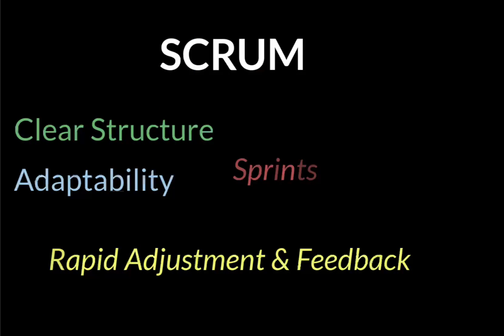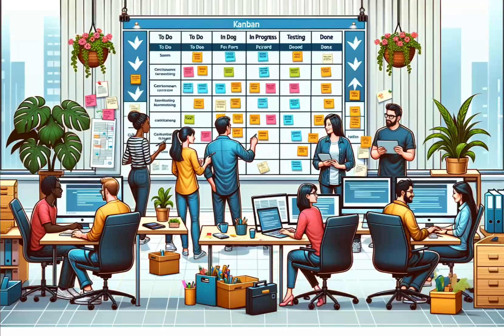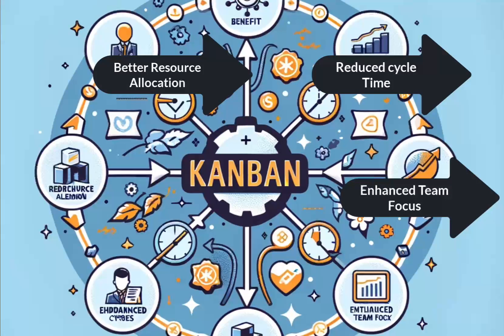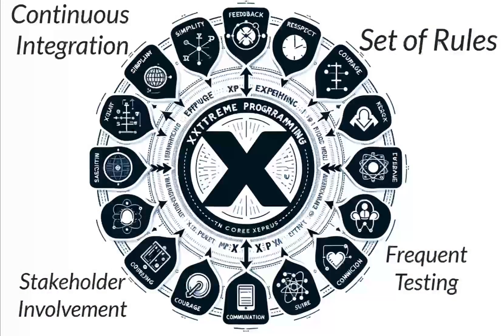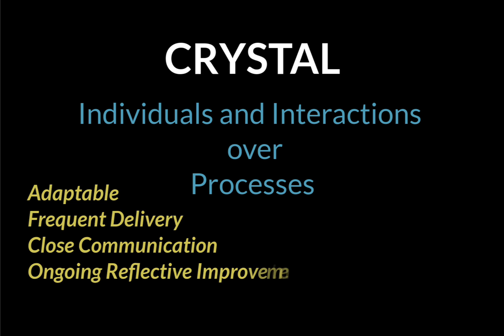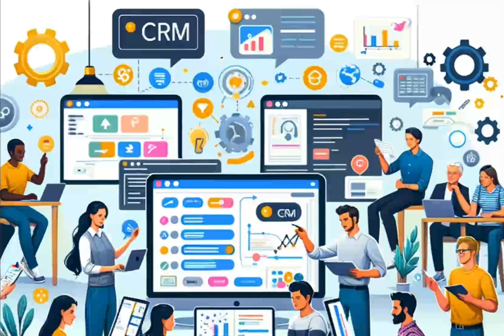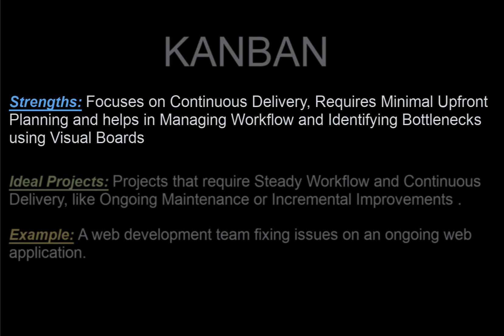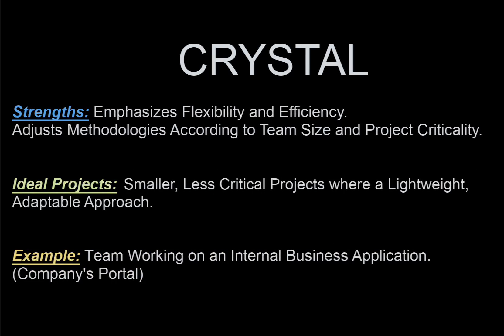Scrum, Kanban, Lean, XP, and Crystal - Agile Frameworks | Agile & Scrum Full Course - Part 6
Explore the agile frameworks Scrum, Kanban, Lean, XP, Crystal in this video. Know about the theor strengths and how to select which one is perfect for your project.
Scrum: Sprint-based, ideal for iterative projects.
Kanban: Visual workflow management, great for continuous delivery.
Lean: Emphasizes waste reduction, perfect for process optimization.
XP (Extreme Programming): Focuses on technical excellence in software development.
Crystal: Flexible, people-centric, suitable for small projects.
This video offers practical advice on selecting the right framework based on your project's unique needs and team dynamics, complemented by real-world examples. This guide is an invaluable resource for project managers and teams seeking to navigate and implement Agile methodologies effectively.

Learn Jira with Real World Examples and Experienced Scenarios in a Full JIRA Course.

Course Highlights:
- Grasp Jira's essential features.
- Harness Agile and Scrum for efficient workflows.
- Customize Jira for your projects.
- Dive into advanced analytics.
- Master collaboration and issue tracking.